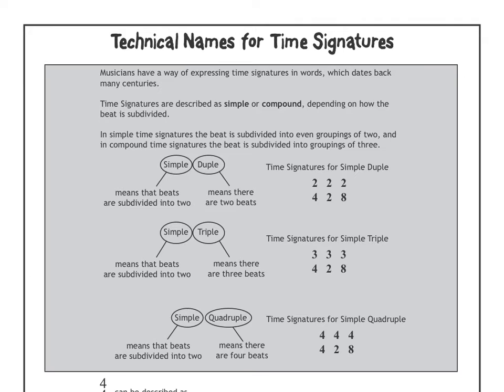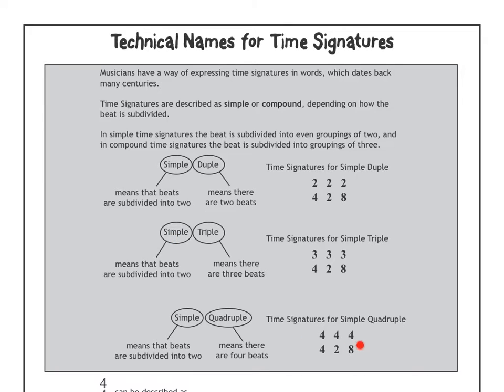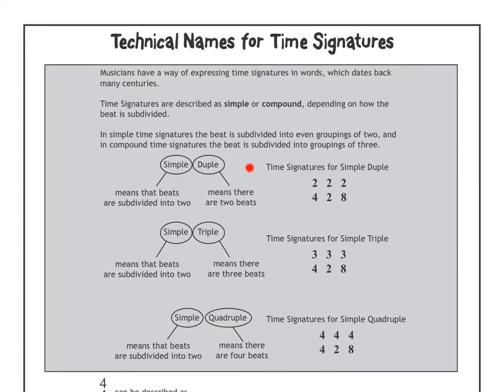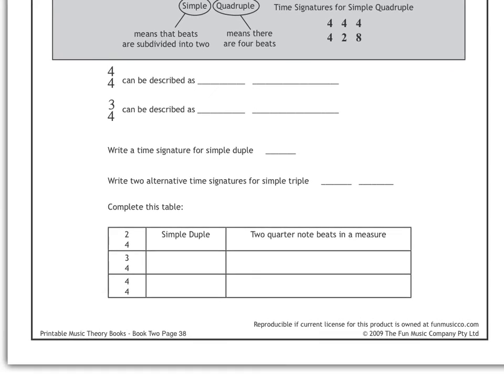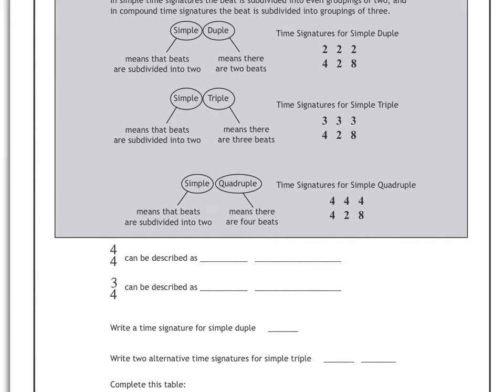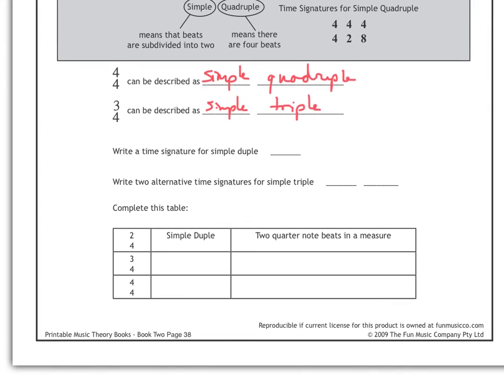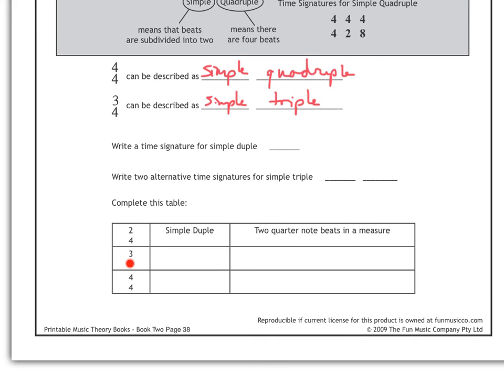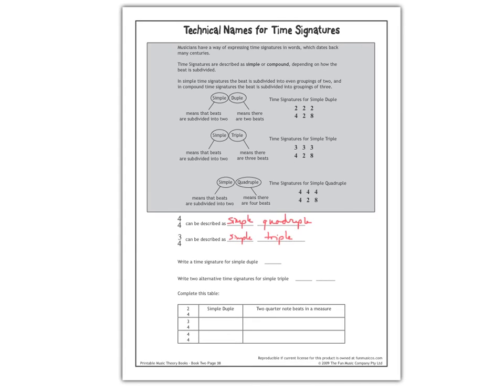Theory Lv2 pg38-39: Technical Names & Simple Time Signatures